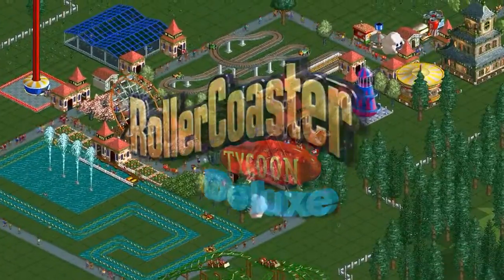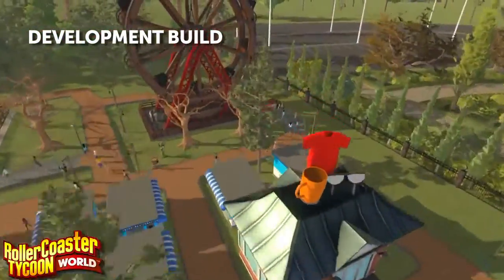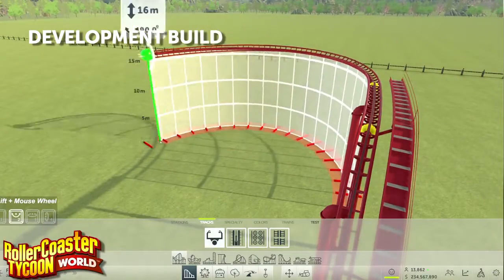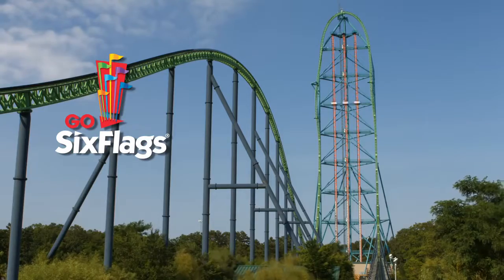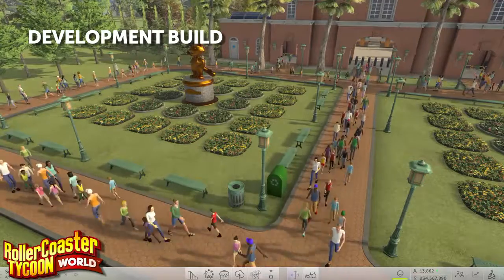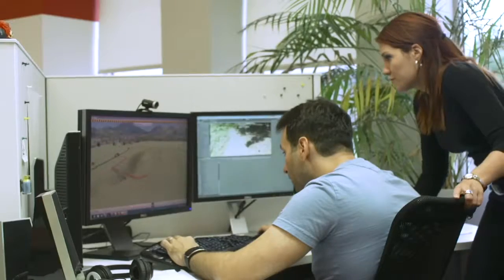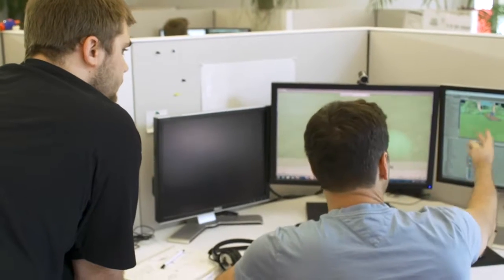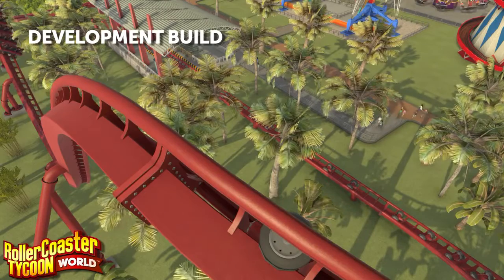RollerCoaster Tycoon World - Behind-the-Scenes- New 2017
ESRB RATING: Everyone with Crude Humor

RollerCoaster Tycoon World™ is the newest installment in the legendary RCT franchise. This next-generation theme park simulation and building game includes fan-favorite features and incredible new advancements.

This Behind-The-Scenes look at RCTW highlights our development process, the team, and some of the new key features and innovations available at launch.

PLEASE NOTE:  The gameplay clips in this video are taken from an in-progress development build of RCTW which is not yet fully optimized.